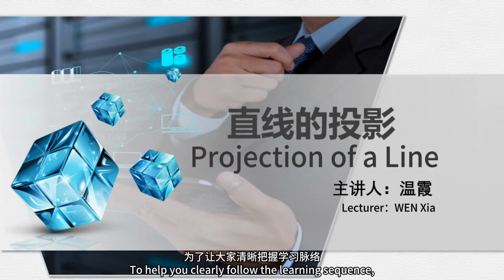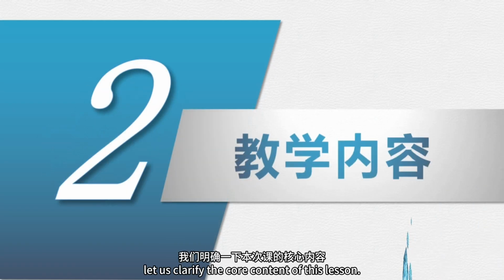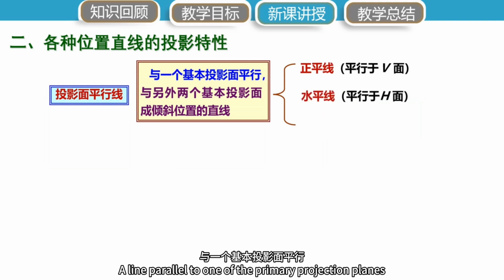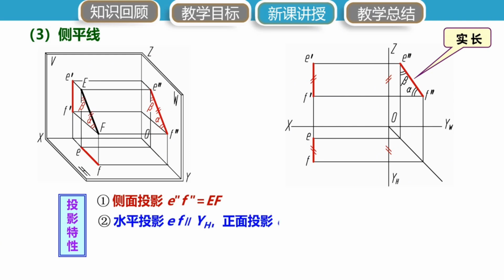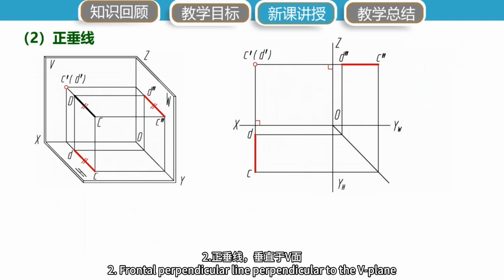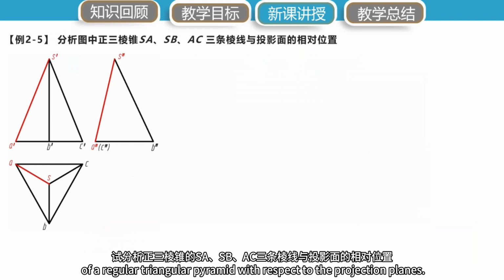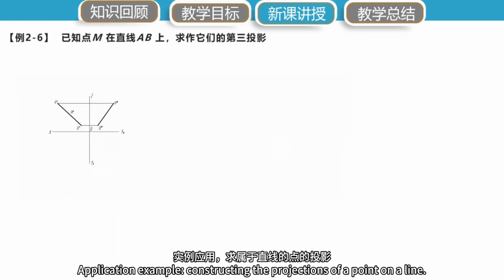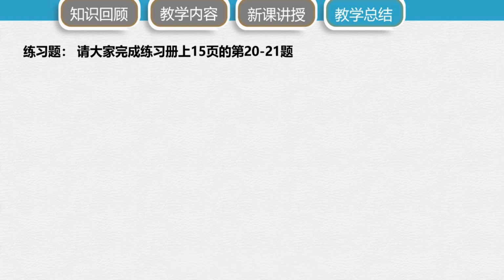2 2 Projection of a Line